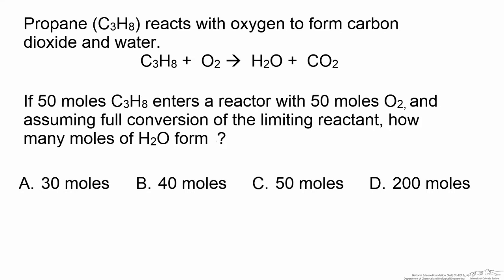Limiting Reagent (Interactive)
Multiple choice question: Determine amount of product formed based on conversion of limiting reactant. To get to the answer options, click on the cards on the upper right of the video (the circled "i"). Made by faculty at the University of Colorado Boulder, Department of Chemical & Biological Engineering.